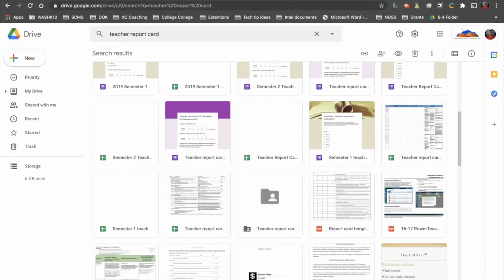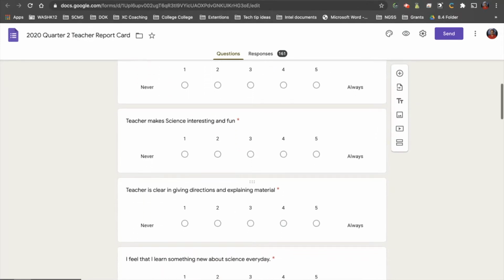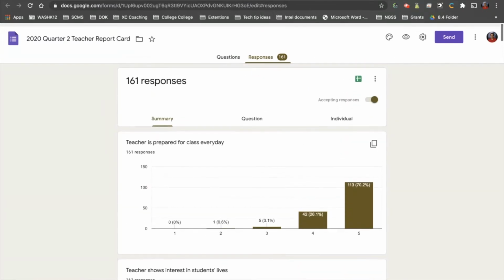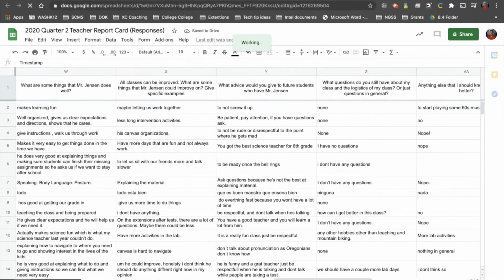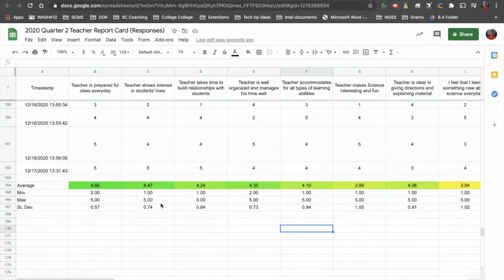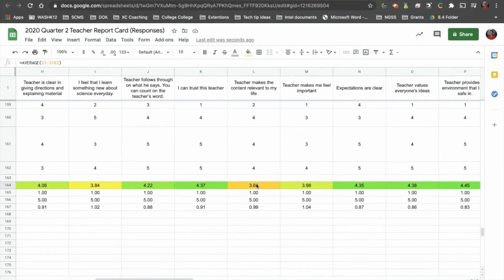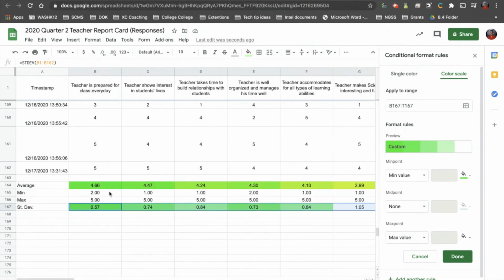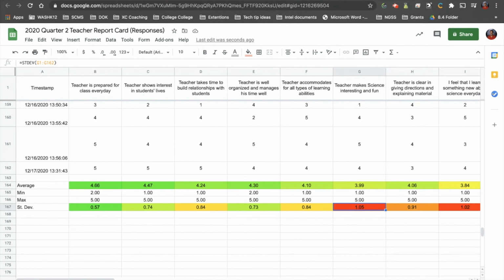Teacher Report Card - Powerful Feedback From Students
Learn how to collect powerful information/data from your students about your classroom. Use this data to drive your practice forward.

If you have any questions or suggestions about content please leave it in the comments below.